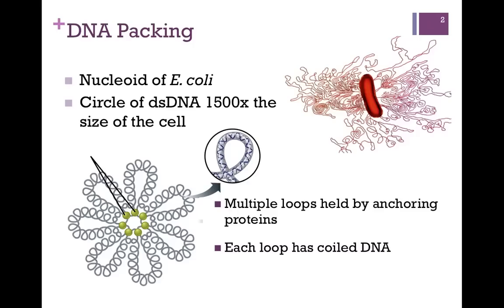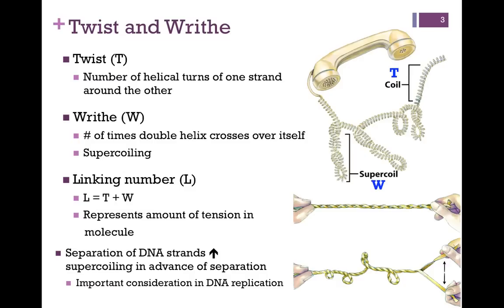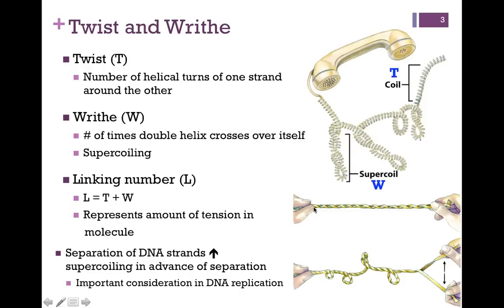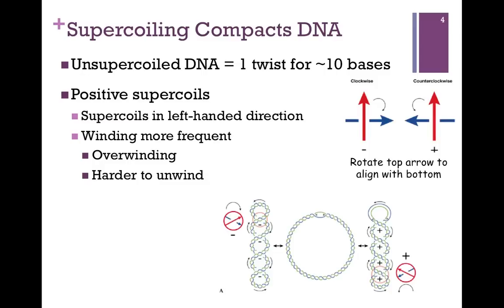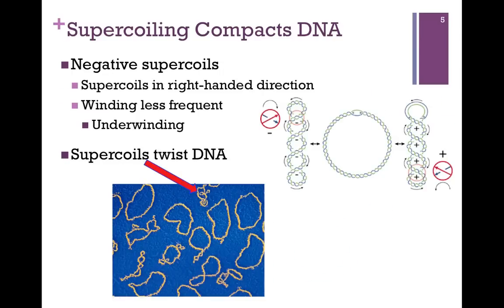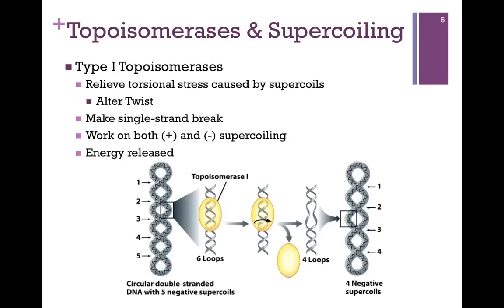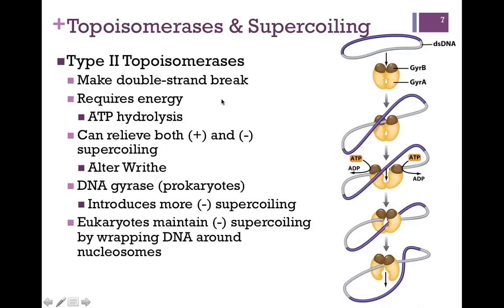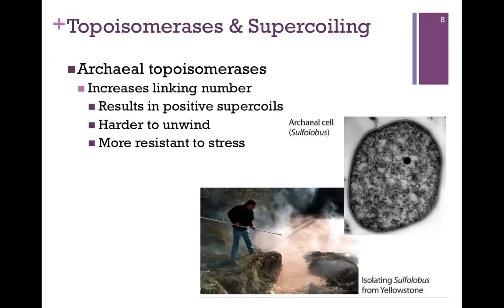159-DNA Supercoiling & Topoisomerases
Review of supercoiling of DNA and the function and mechanism of topoisomerases